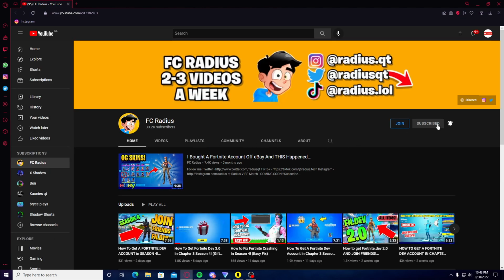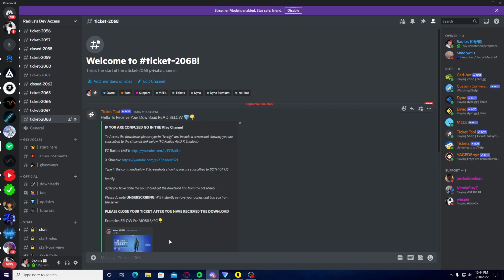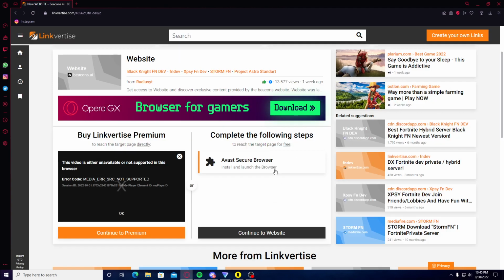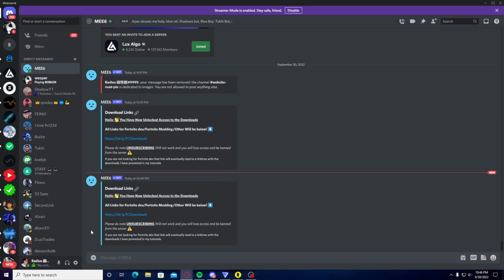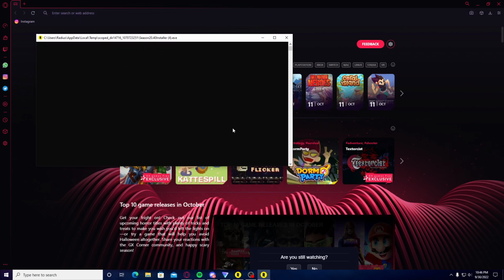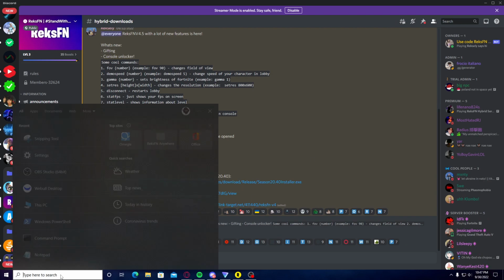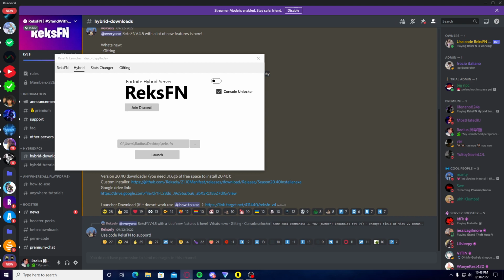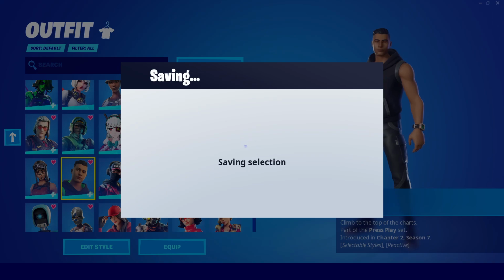How To Get A Fortnite Dev Account In Chapter 3 Season 4! 💎